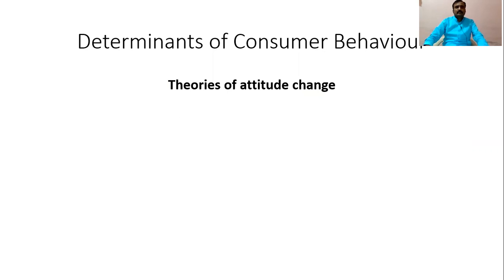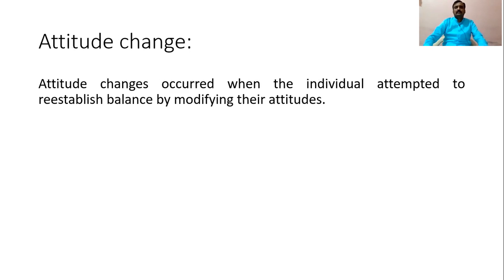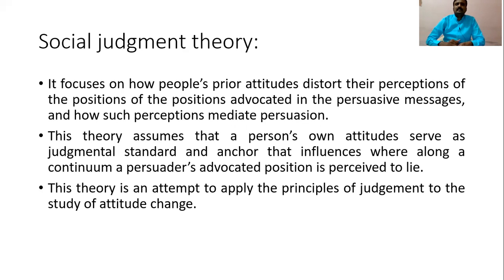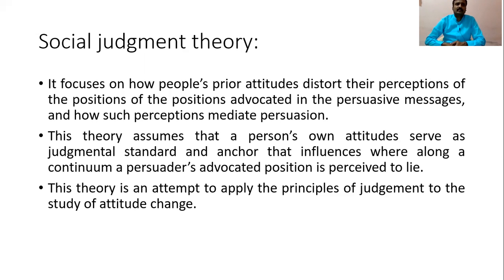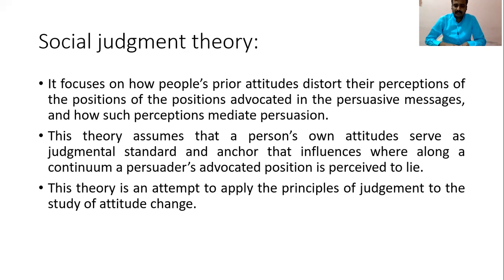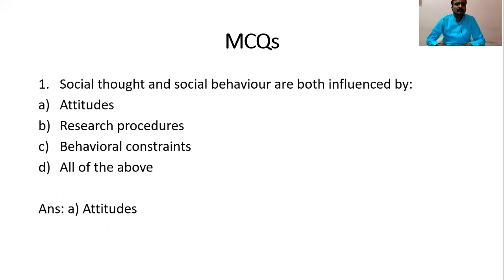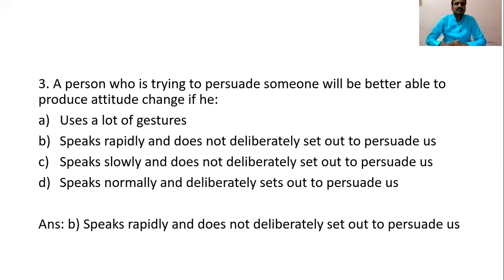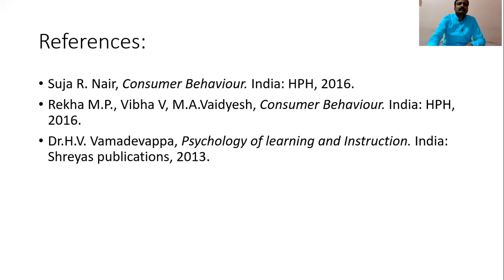Consumer Behaviour S21